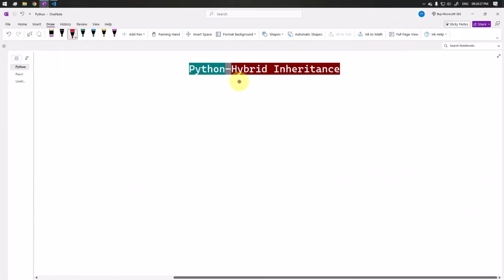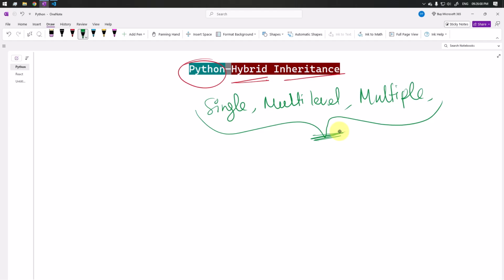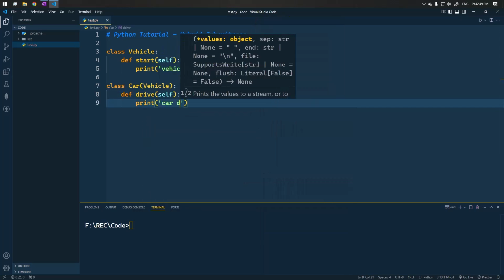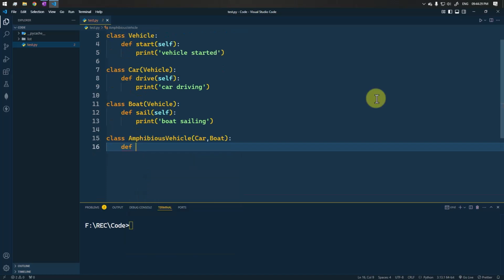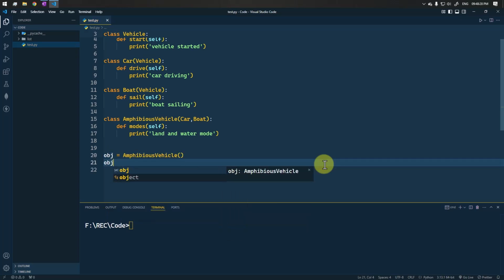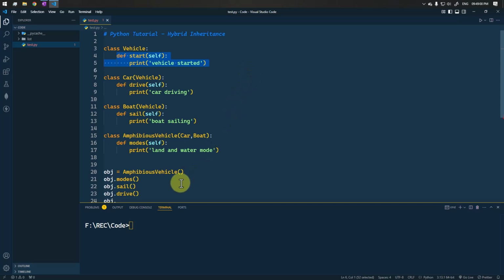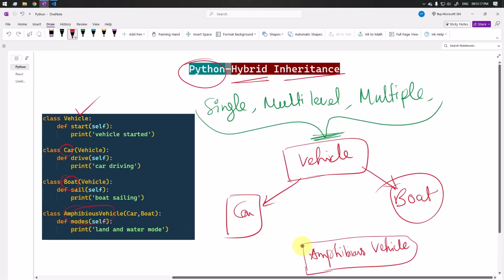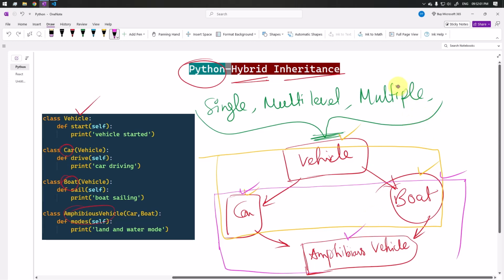56 - Hybrid Inheritance in Python | Python Tutorial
Hybrid inheritance in Python combines multiple types of inheritance (single, multiple, and multilevel) to create complex class hierarchies. It allows code reuse and modular design while using MRO to resolve method conflicts.

📝 Timestamps:
0:00 - Intro Hybrid Inheritance
0:34 - Example code